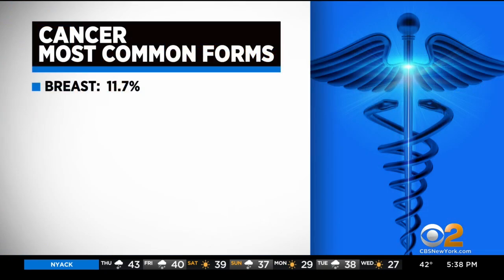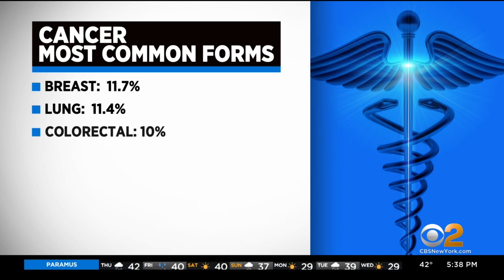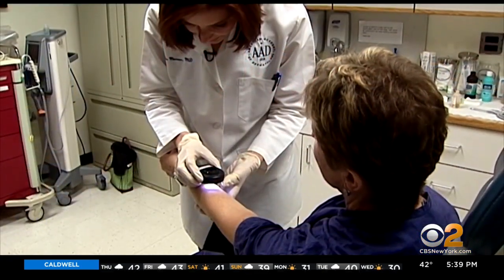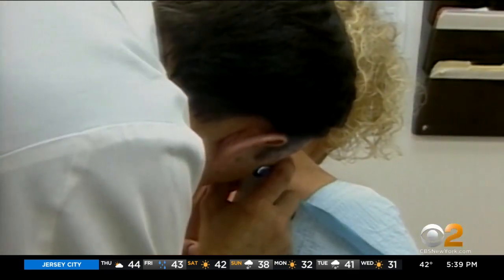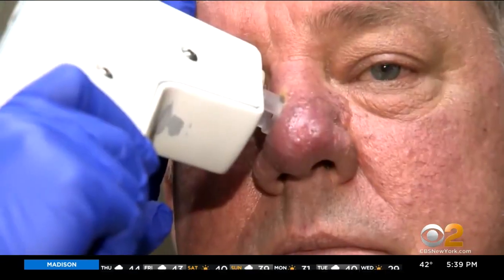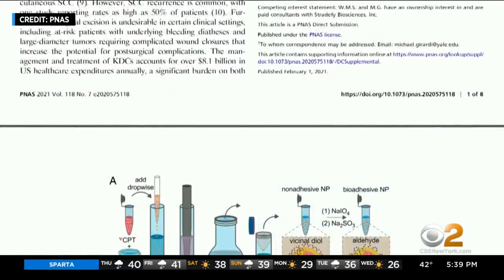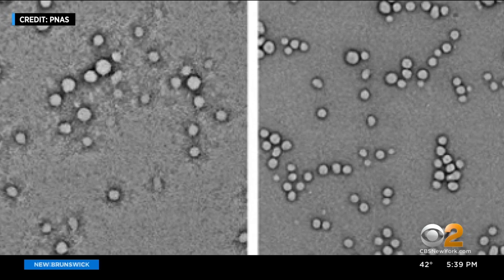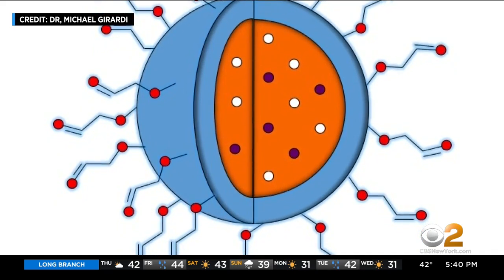Yale Researchers Discover Cancerous Skin Tumors May Be Treated With Injection Of Nanoparticles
There’s been a lot said about nanoparticles being the key to Moderna’s and Pfizer’s COVID vaccines. But now they may be used to treat cancer. CBS2’s Dr. Max Gomez reports it could be as easy as a simple skin injection.